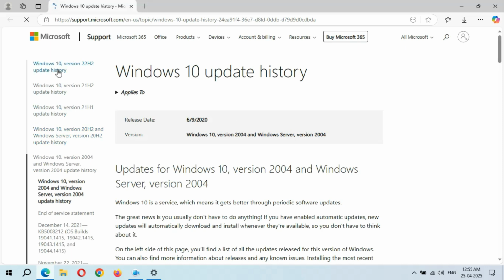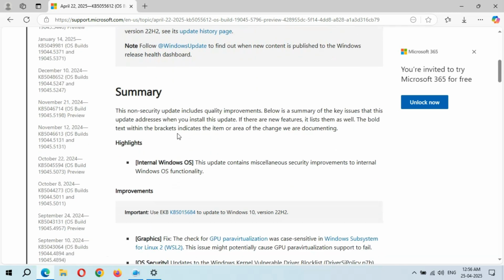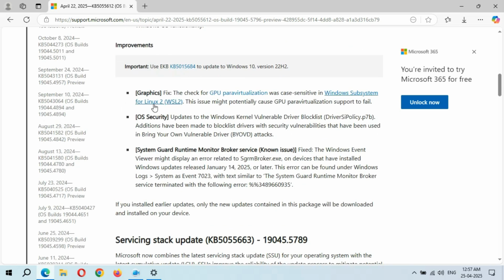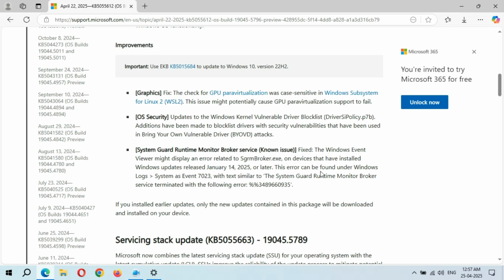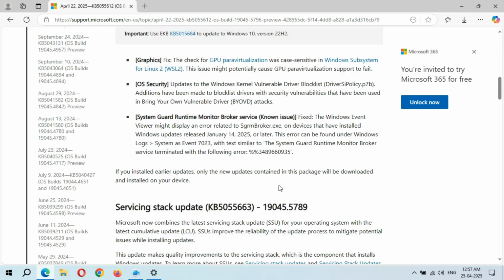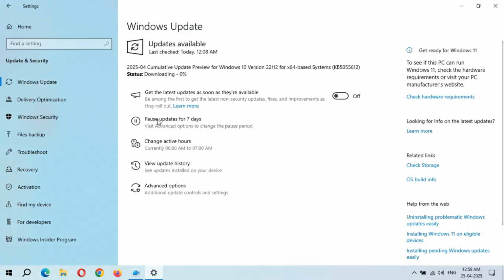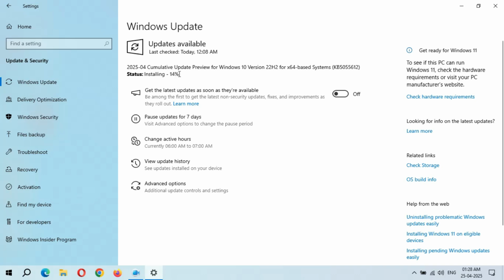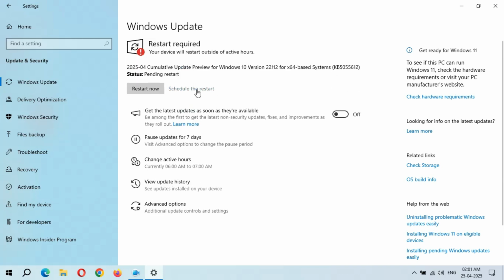Windows 10 Cumulative Update For Version 22H2 x64 Based Systems - Non-Security Update!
The all new cumulative update KB5055612 for Windows 10 Version 22H2 for x64-based Systems is ready to download and install. This is the Windows 10 Version 22H2 optional quality update which will improve the Windows.